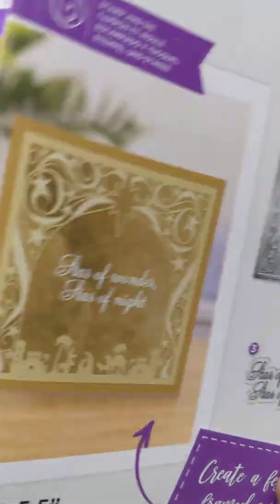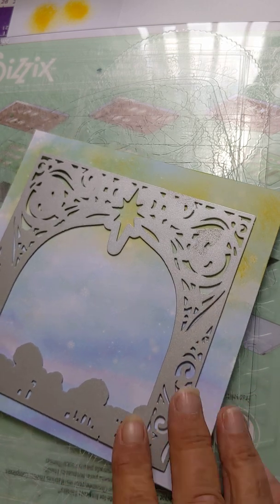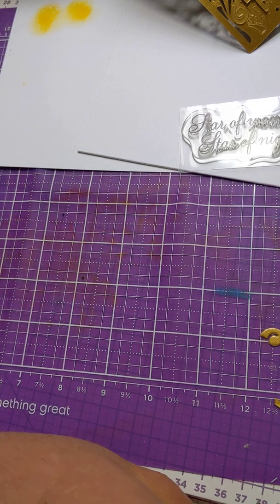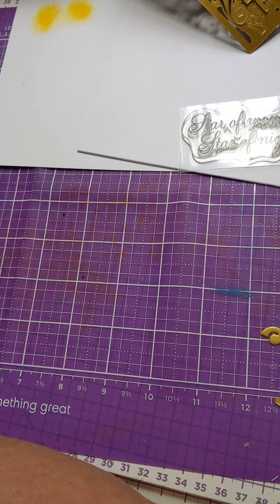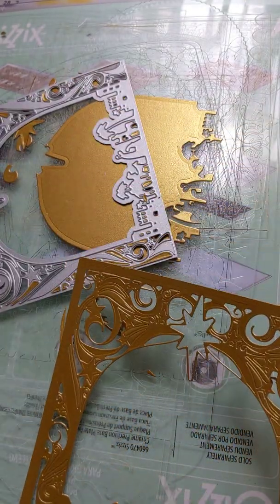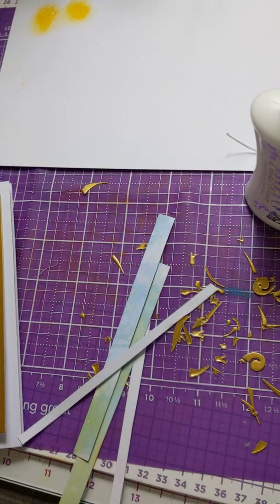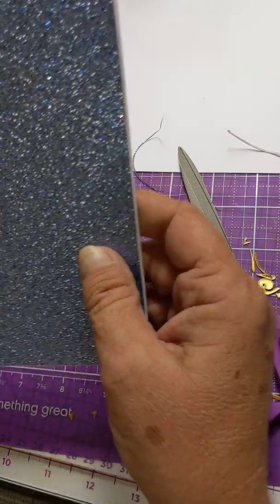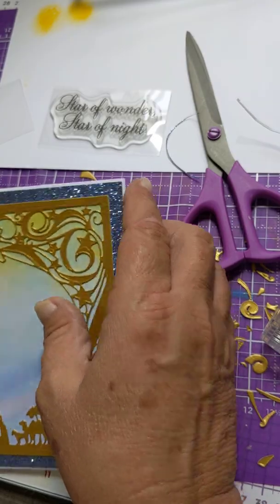Reviewing Crafter's Companion's Star of Wonder die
I make a card using Crafter's Companion's Star of Wonder die. It takes a few times through my machine to cut.